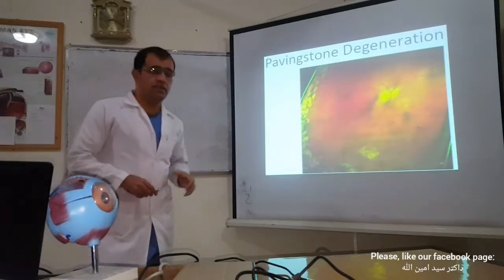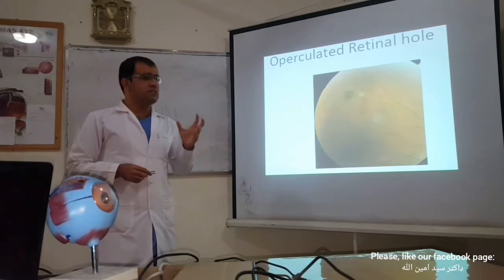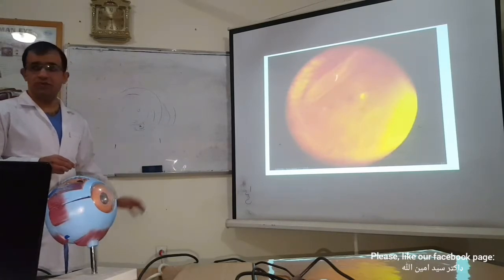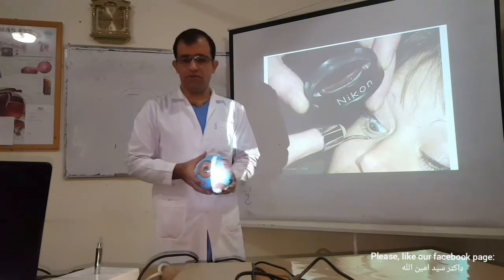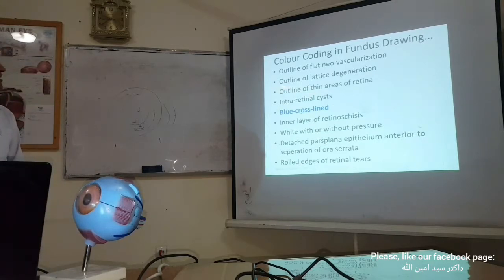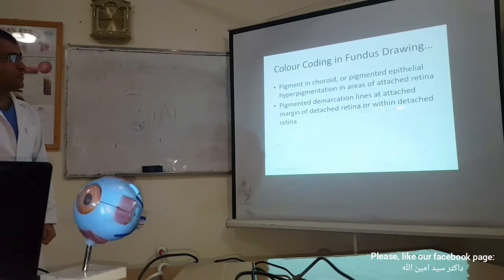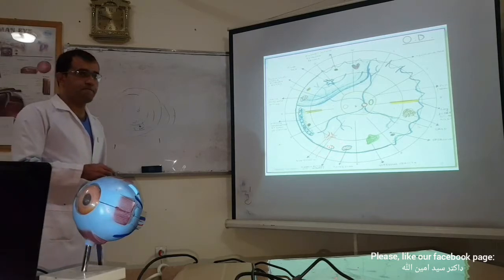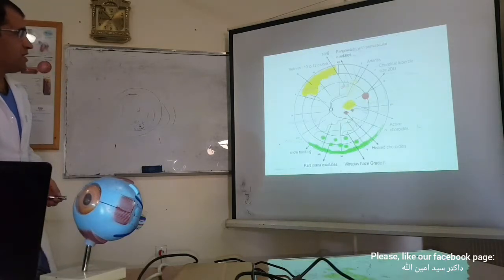Fundus Drawing part 5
This is the last and the most important part of my lecture on fundus drawing...